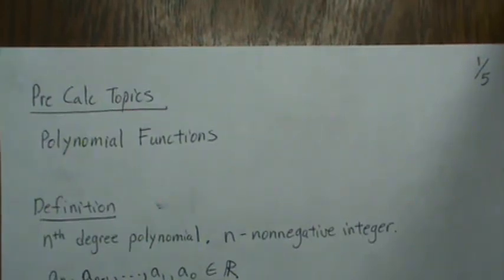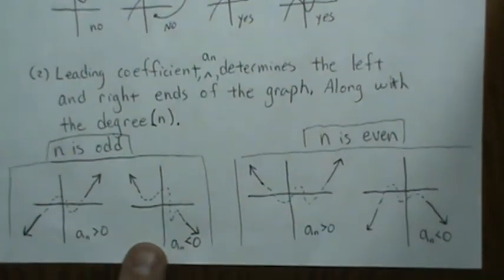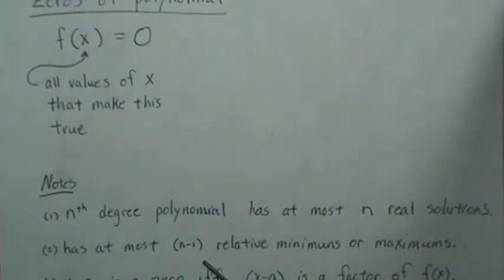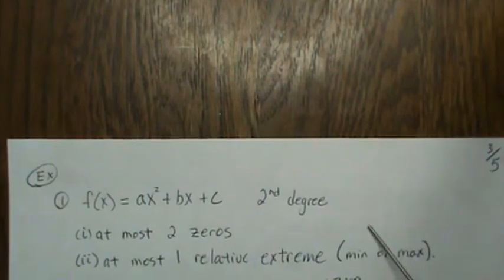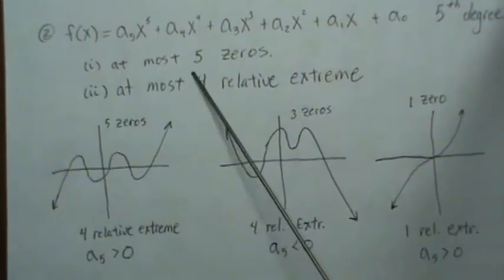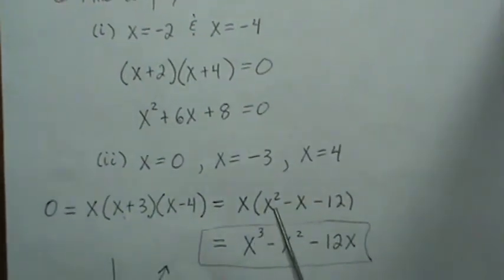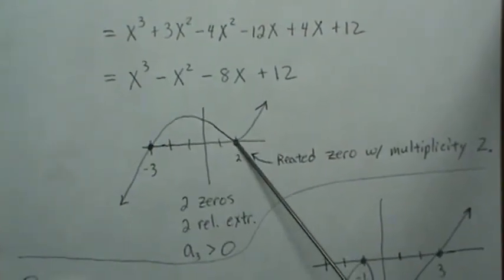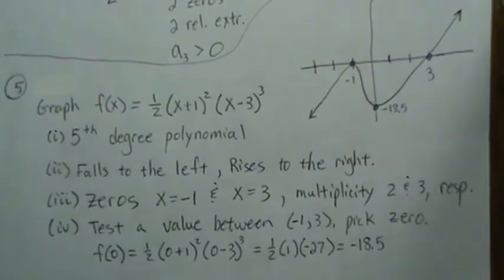Pre Calc Topics: Polynomials